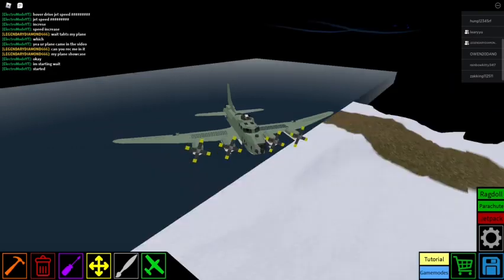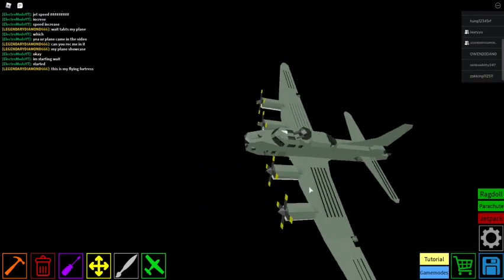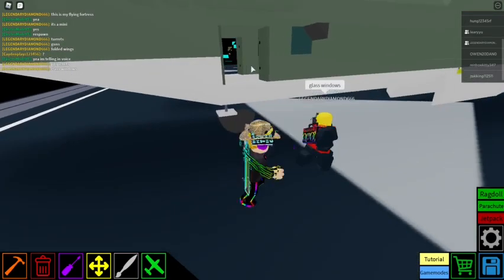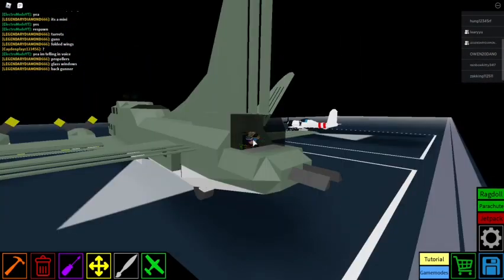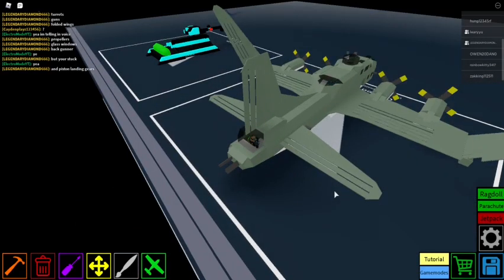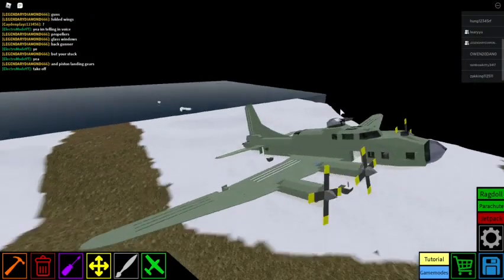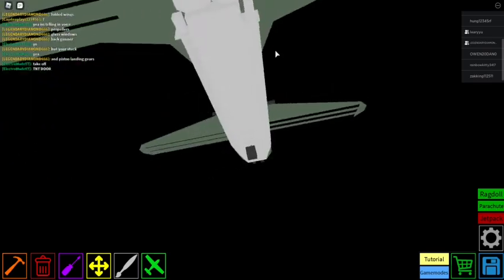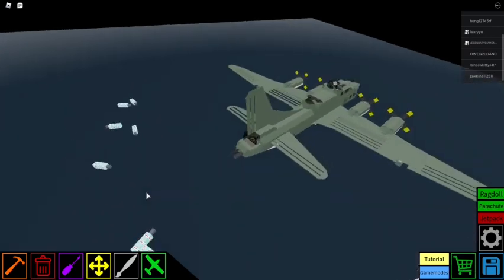PLANE CRAZY BOEING B17 FLYING FORTRESS REVIEW (ROBLOX PLANE CRAZY)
Hello,
Like Reviews like this?